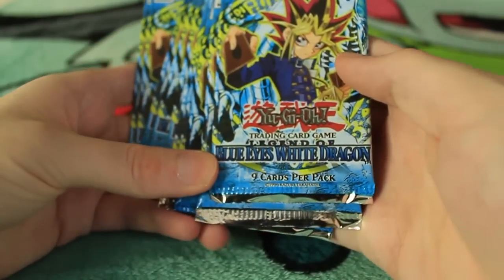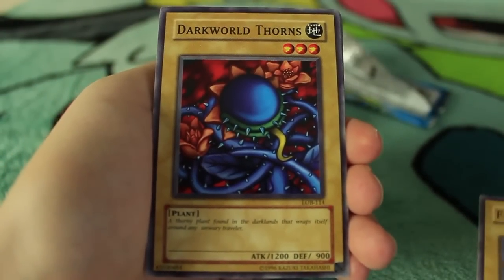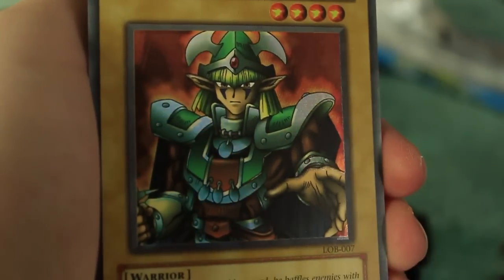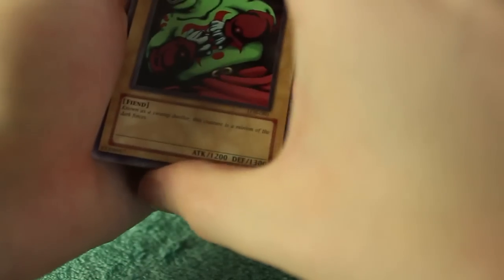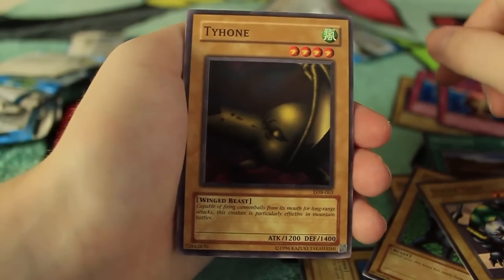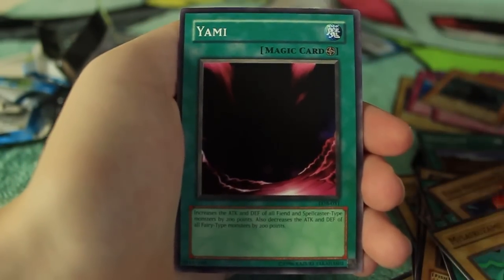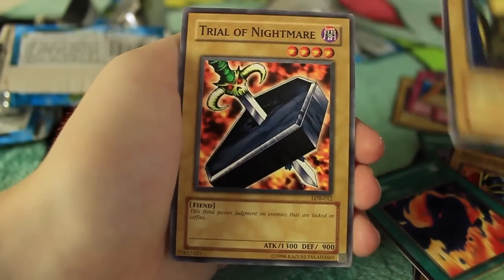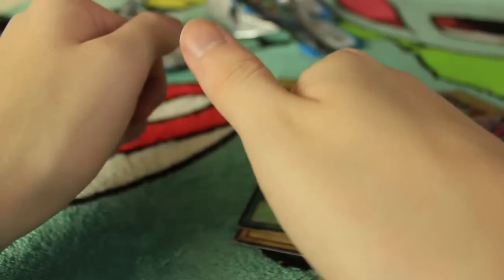Yugioh Cards - 10 Legend of Blue Eyes Pack Opening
My first Yugioh card video, opening the original set!